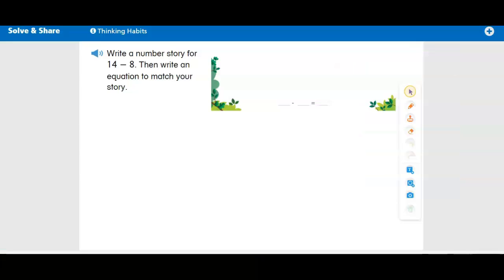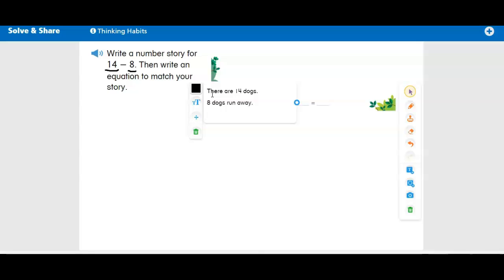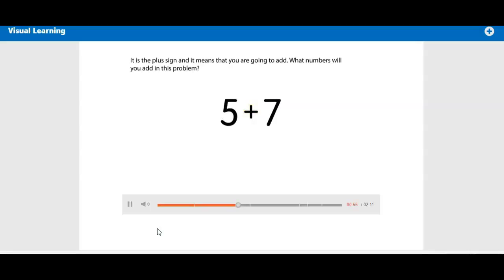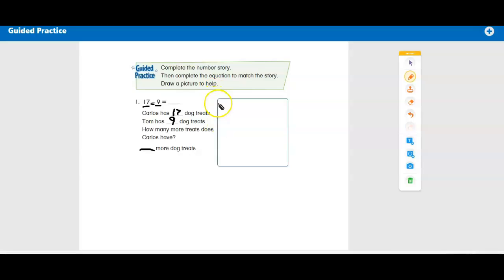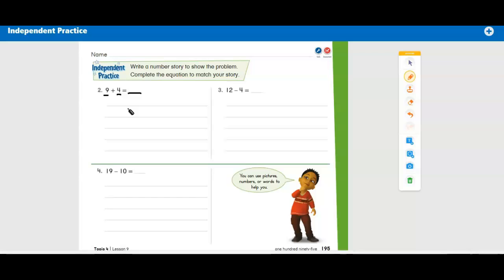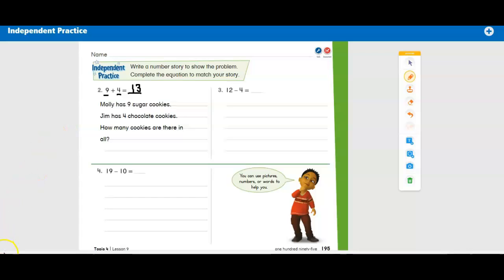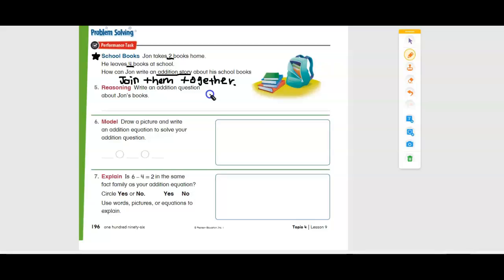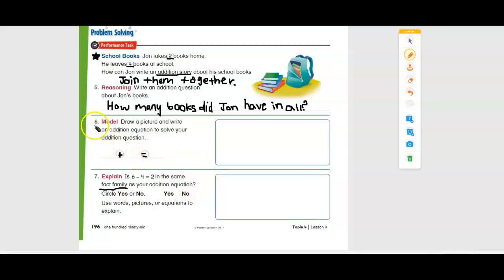Topic 4 Lesson 9